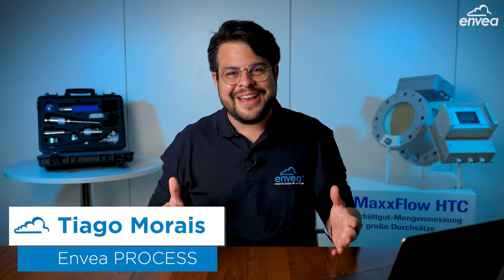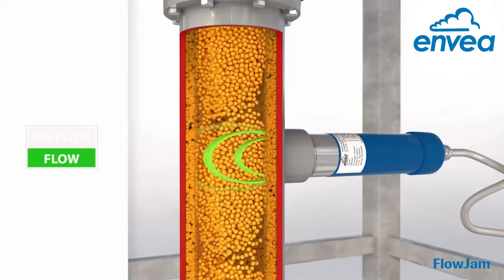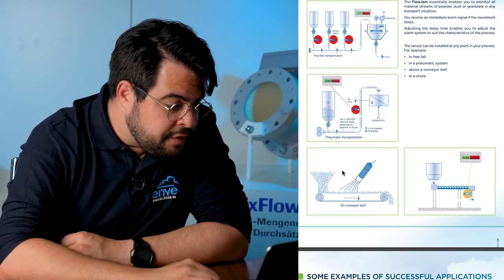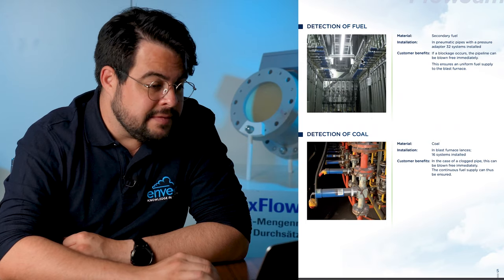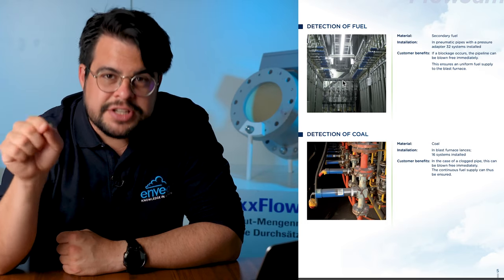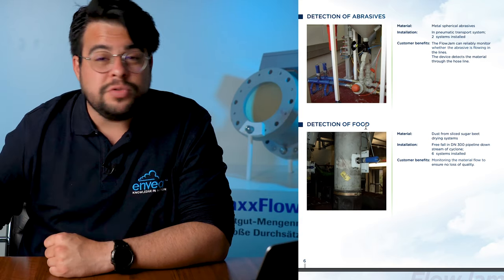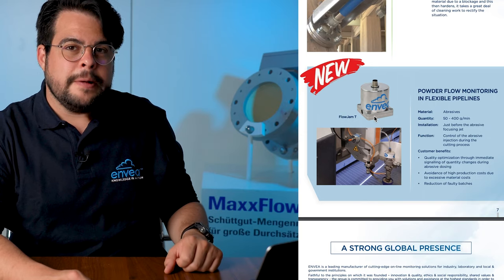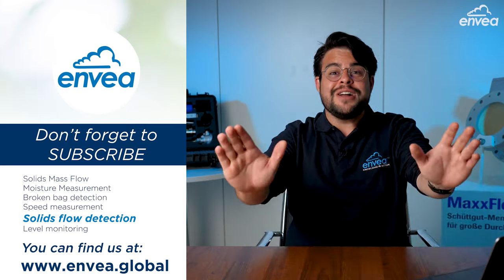Solids material FLOW DETECTION with the FlowJam // Application Guide // ENVEA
CONTINUOUS MATERIAL FLOW DETECTION (FLOW / NOFLOW)

SYSTEM FEATURES
Areas of use
The FlowJam detects streams of solids of all types by monitoring material movement. It distinguishes between the following switch conditions:

Material flow
Material blockage / standstill or empty pipe
The FlowJam is completely insensitive to coatings on the sensor window and measures straight through all non-metallic pipelines. No contact with the material is required. The distance for this can be up to 2 metres. The sensor is even capable of detecting very small material quantities. The FlowJam S (separate version, sensor and DIN Rail electronics) can be used in potentially explosive atmospheres. This system can be used to detect almost every type of solid with temperatures up to 1000 °C and pressures up to 20 bar.

Function

The system uses the very latest microwave technology with the material movement being detected by using the Doppler effect.

The FlowJam is a very reliable device since microwaves can pass through material accumulations on the sensor and still detect material movements beyond them.

The measurement can be taken from outside all non-metallic tank walls, housings, hose lines or pipelines.

If not, plastic or plexiglas windows can be used.